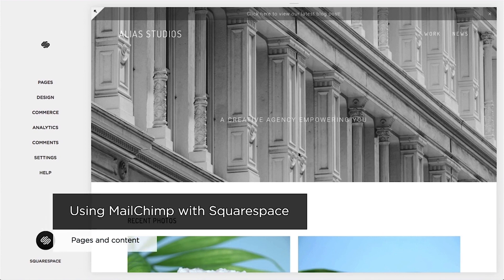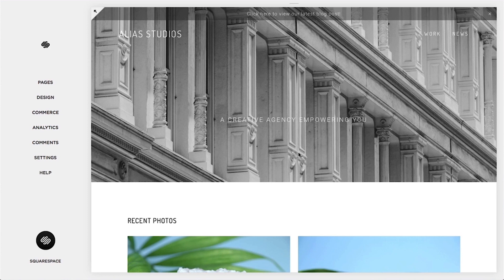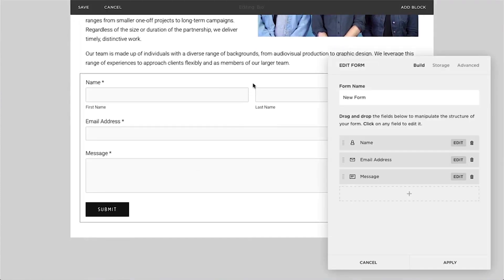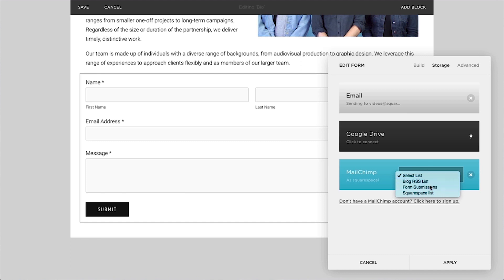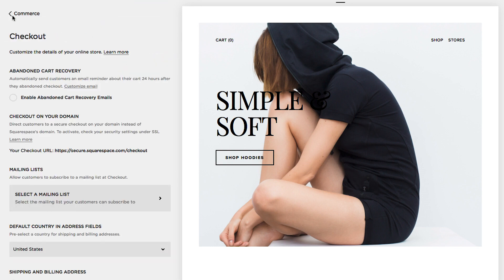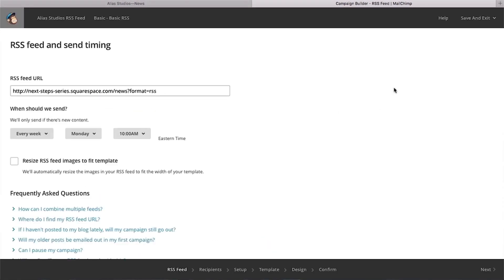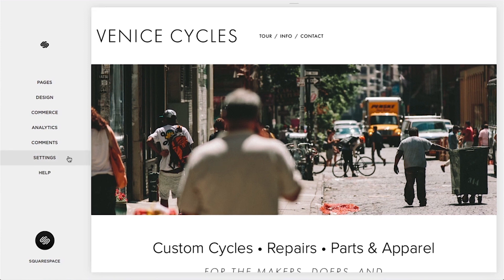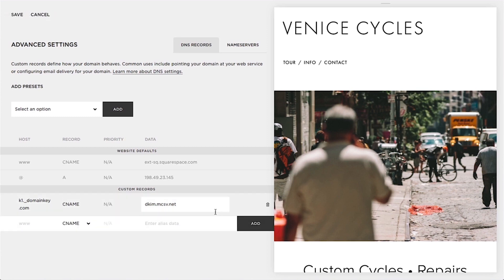Using Mailchimp with Squarespace | Squarespace 7.0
Mailchimp is an email marketing service for designing and sending email campaigns. Squarespace offers an integration with this service through the Form Block, Newsletter Block and Check-out Page. In this video, learn how to use Mailchimp as both a distribution and storage option.